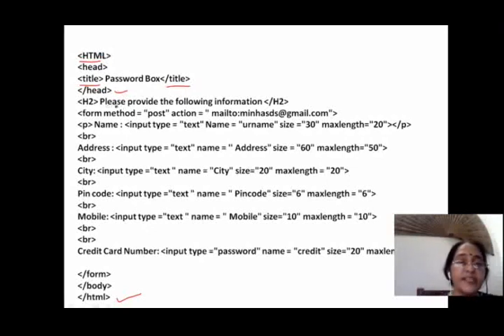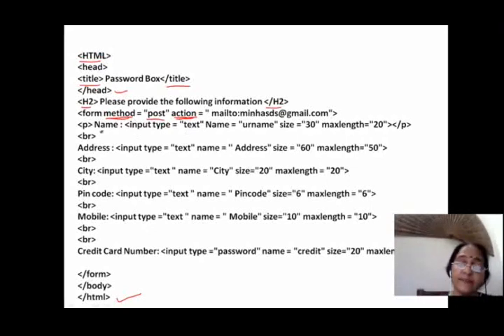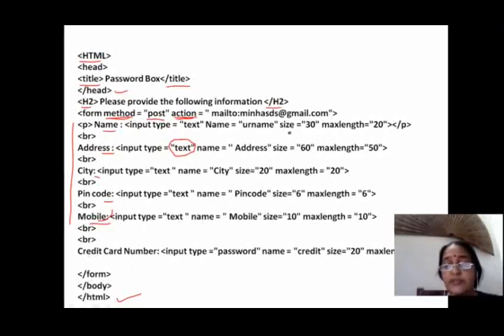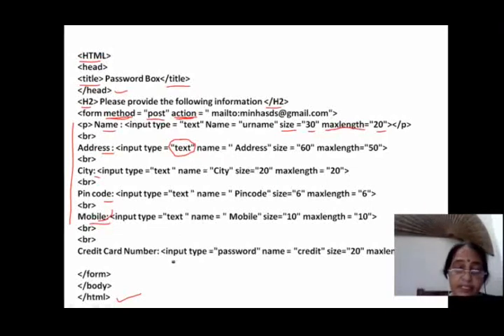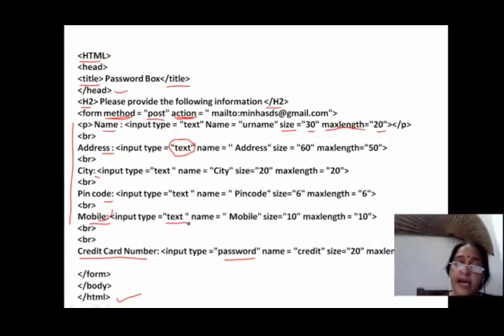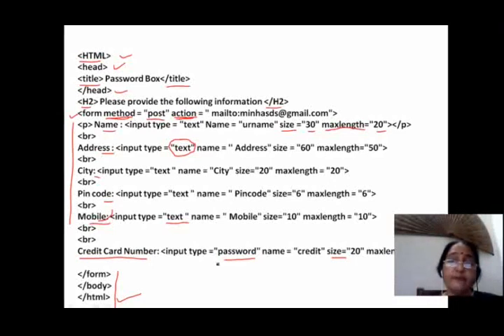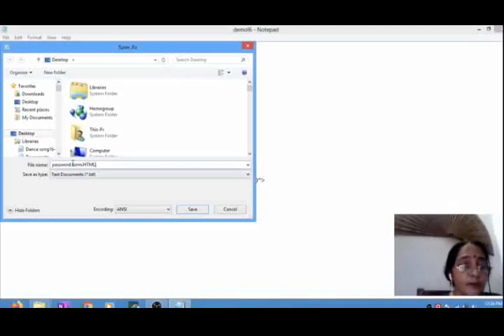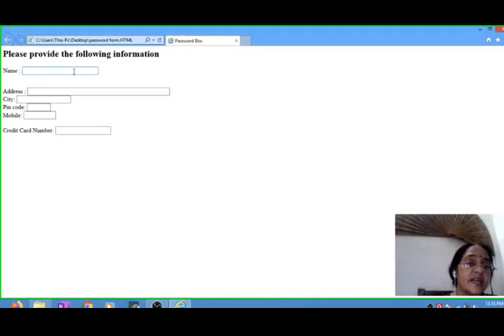Class VIII lesson 5 HTML how to use password input type.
This video contains the content as per the class 8 book for particular  topic and made for specific learners. Attendance link👇